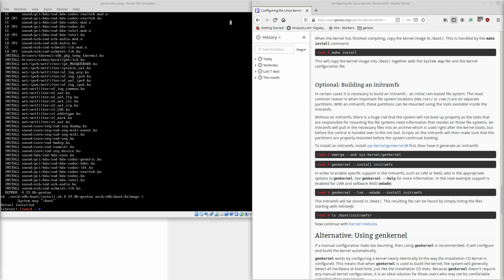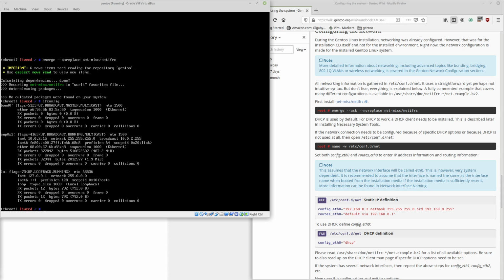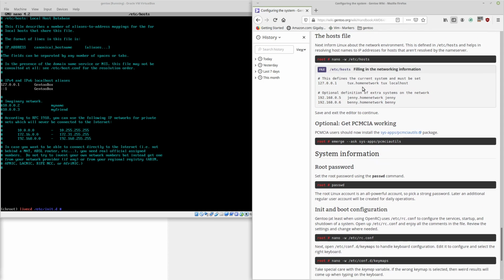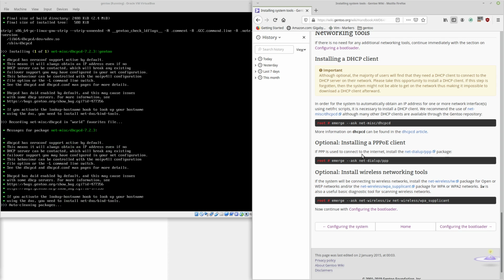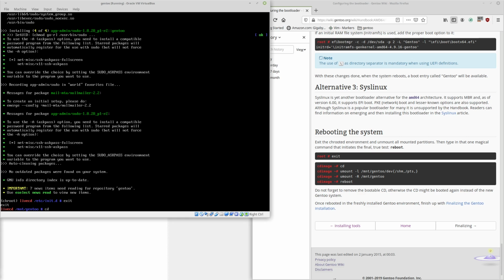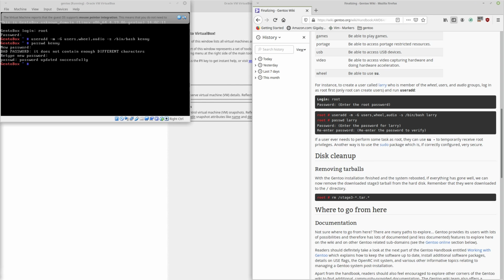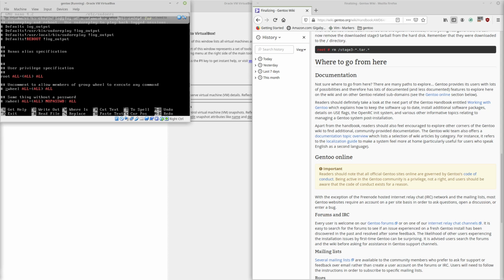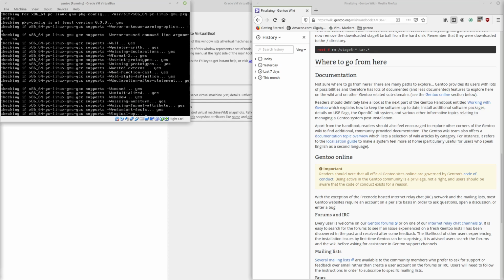Best Gentoo Linux Installation Guide 2019 Part 2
In this video I finish the gentoo linux installation I started in part 1, and I show you how to continue past installation of the custom kernel.

Dash
Xh9PXPEy5RoLJgFDGYCDjrbXdjshMaYerz

Zcash
t1aWtU5SBpxuUWBSwDKy4gTkT2T1ZwtFvrr

Chainlink
0x0f7f21D267d2C9dbae17fd8c20012eFEA3678F14

Bitcoin Cash
qz2st00dtu9e79zrq5wshsgaxsjw299n7c69th8ryp

Etherum Classic
0xeA641e59913960f578ad39A6B4d02051A5556BfC

USD Coin
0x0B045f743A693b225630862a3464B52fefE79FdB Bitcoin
bc1qyj5p6hzqkautq4d3zgzwfllm7xv9wjeqkv857z

Ethereum
0x35B505EB5b717D11c28D163fb1412C3344c7684d

Litecoin
LQviuYVbvJs1jCSiEDwWAarycA4xsqJo7D

DOGE
D7MPGcUT4sXkGroGbs4QVQGyXqXd6QfmXF